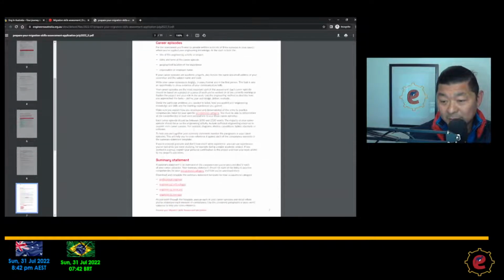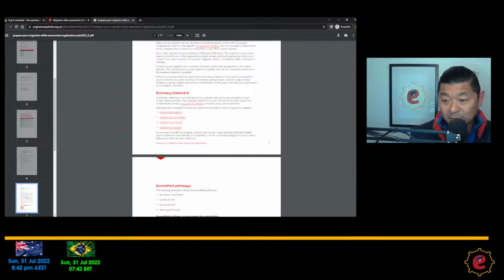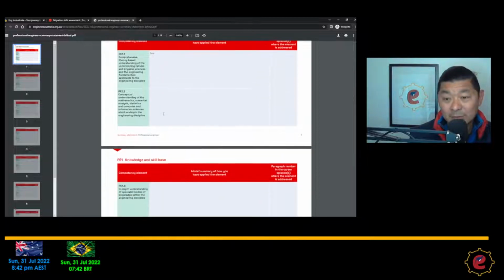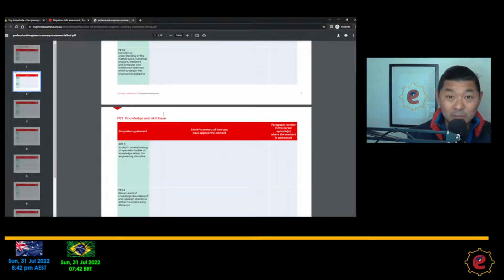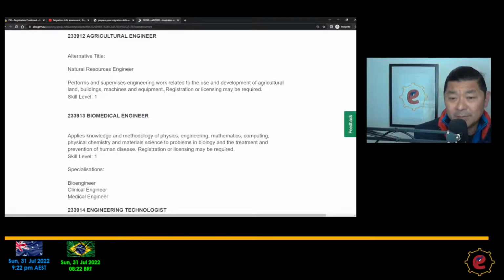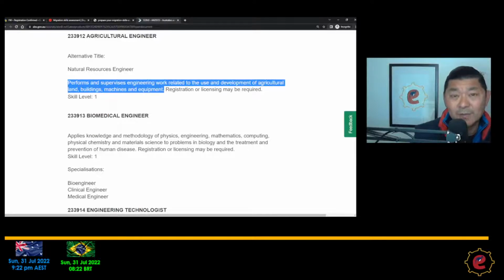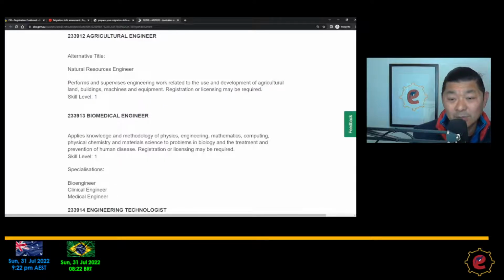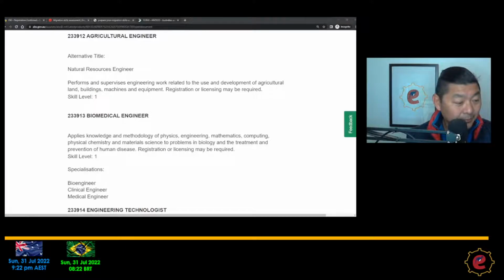Live 162 - NEW EA BOOKLET - "Engineering Qualification Validation"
This is a special Live session from the series "Engineering Qualification Validation" and in this Live session, I will talk about the new Engineers Australia Migration Skills Booklet.

📅 When? Sunday 31st July
💻 Where? YouTube, Facebook & Instagram